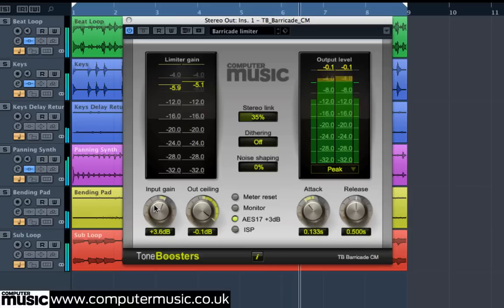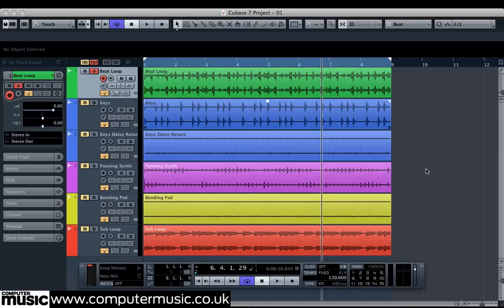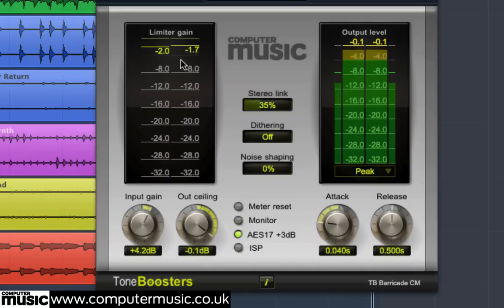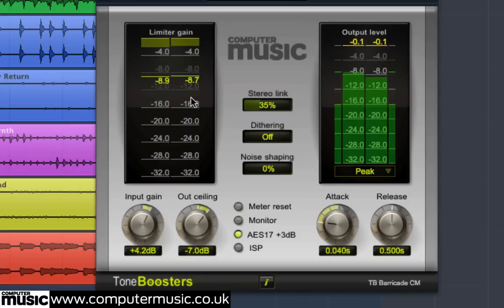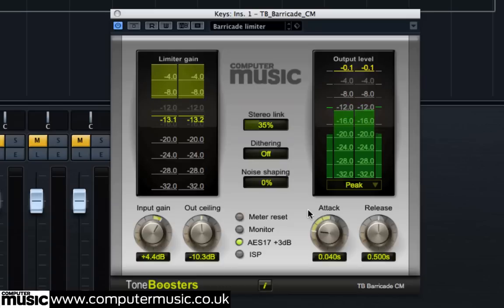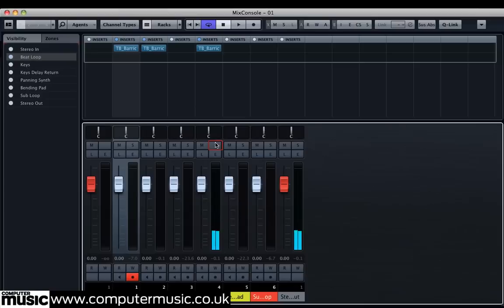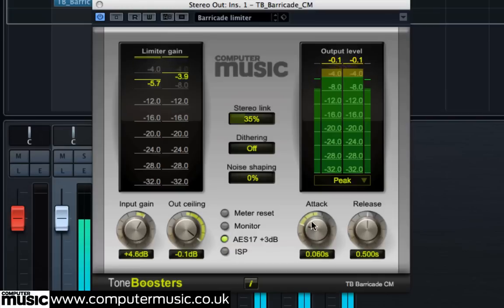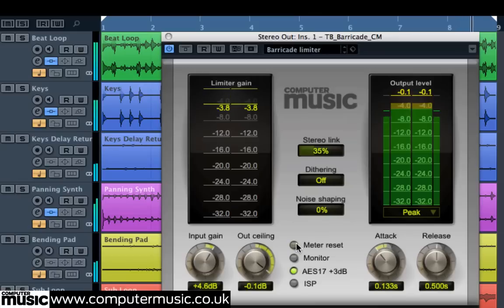ToneBoosters Barricade CM - FREE VST/AU limiter for PC/Mac